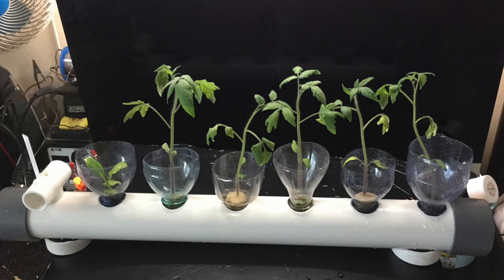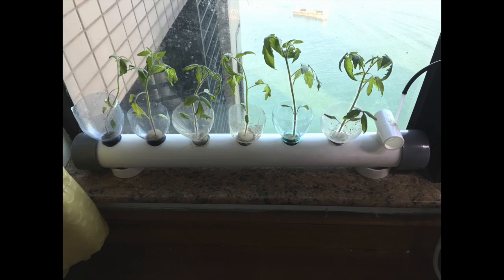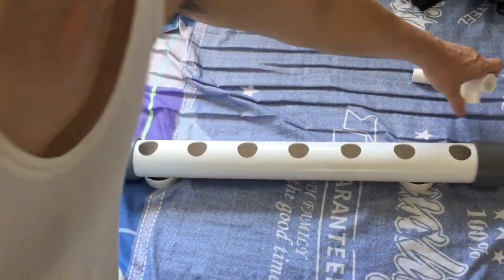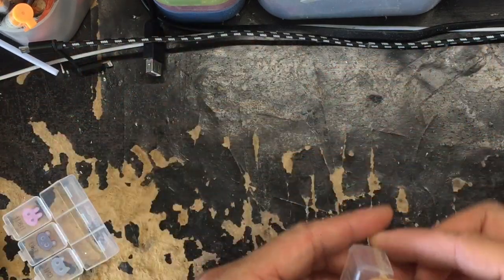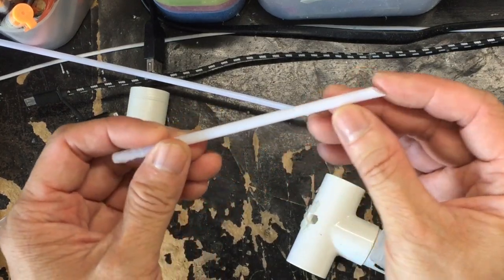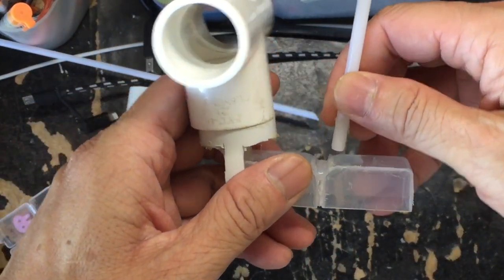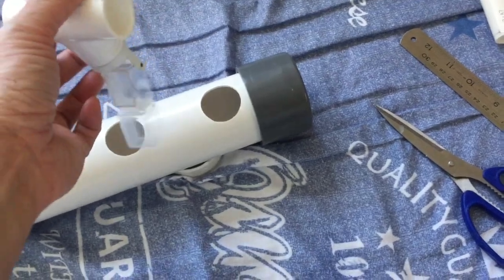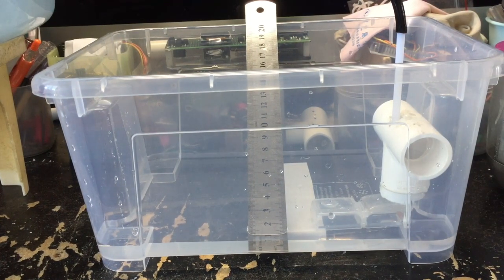Mini water level controller for the Passive Grow Pipe Hydroponics / float valve / 被動種植管水培/浮閥的迷你水位控制器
Mini Waterlevel controller for the Passive Grow Pipe Hydroponics